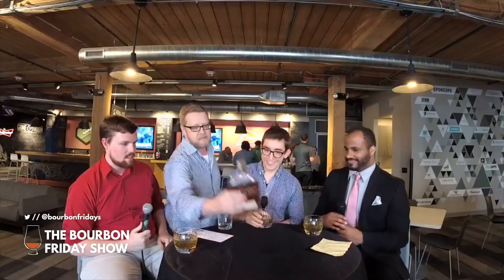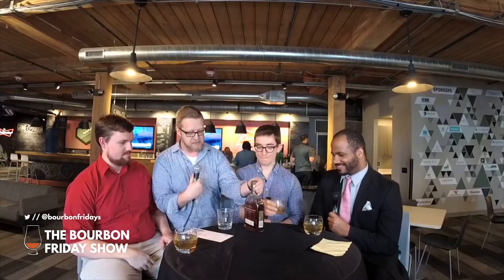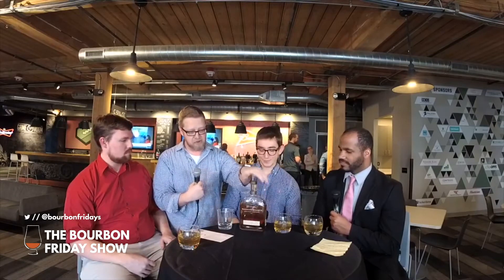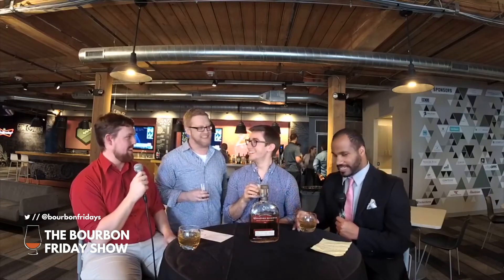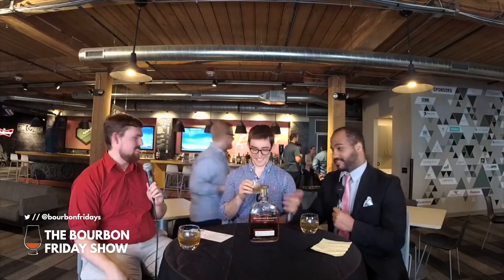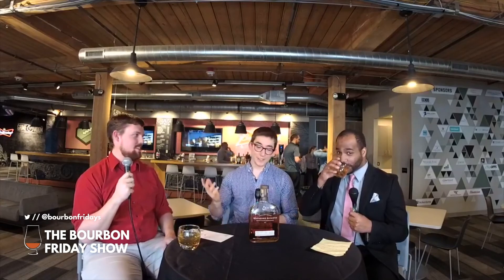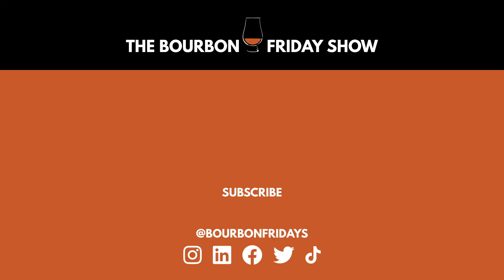Woodford Reserve Bourbon - Limestone Water, Thoroughbreds, and Strong Bones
In this clip from our show with Luke Babich of Clever, we talk about how the great limestone water of Kentucky provides a good starting base for bourbon because it is high in calcium. Another thing that calcium is good for is strong bones, specifically in Thoroughbreds like those that race in the Kentucky Derby. Which why when you drive to the Woodford Distillery you drive through several multi-million dollar thoroughbred farms. Woodford Reserve is also the official bourbon of the Kentucky Derby

But does Bourbon give you strong bones?

Would you like to get your own Glencairn Glass?

Drizly serves over 180 markets. And offers order delivery within 60 minutes in Arizona, California, Colorado, Connecticut, Florida, Illinois, Indiana, Kentucky, Louisiana, Maine, Maryland, Massachusetts, Minnesota, Missouri, Nebraska, New Jersey, New York, North Carolina, Ohio, Oregon, Rhode Island, Texas, Tennessee, Virginia, Washington, Wyoming; and Alberta, Canada. And also offers shipping in CA, CT, FL, IL, MA, MO, NY, NJ, NC, OH, OR, and WA.

Recording Date: Mar 30, 2018
Recording Location: Saint Louis